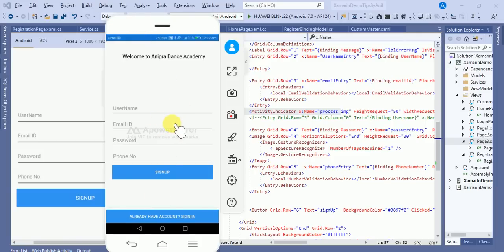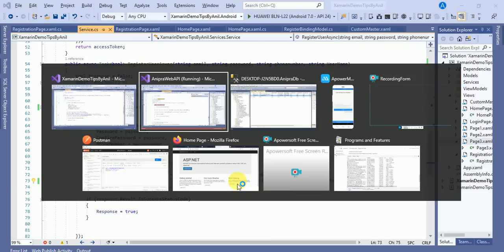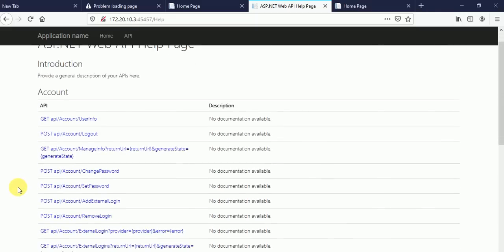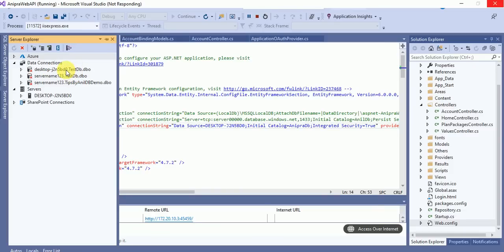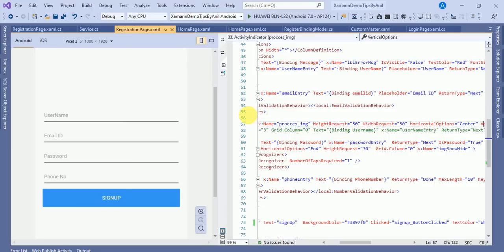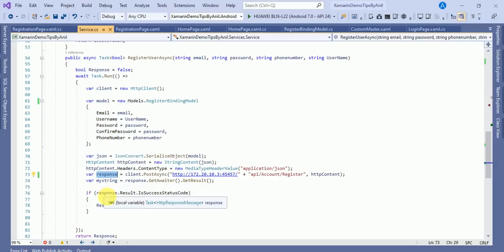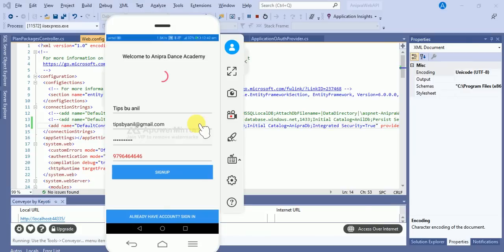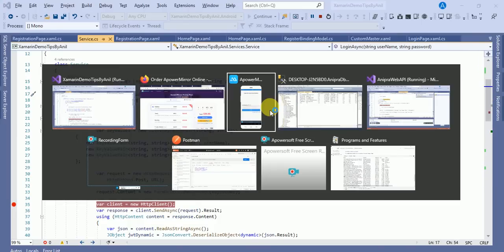Register User in Xamarin Form using ASP.Net Web API | Signup User in Xamarin Form using Web Api SQL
Register user in Xamarin Form using Asp.Net Web API in the SQL server. Signup User in Xamarin form. Design Registration Form Xamarin and Connect With Web API  SQL Server Database. Xamarin Tutorial for the beginner.

1. Register User in Xamarin form using Asp.Net  SQL Server.